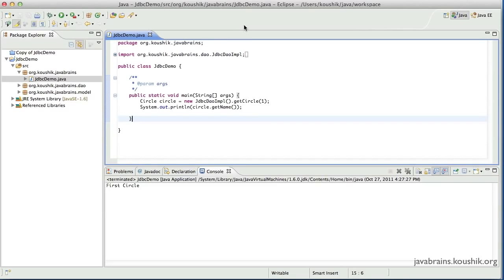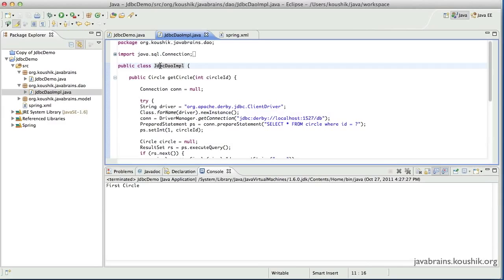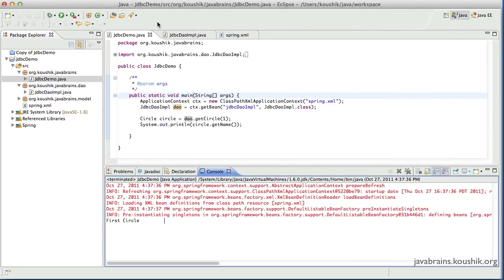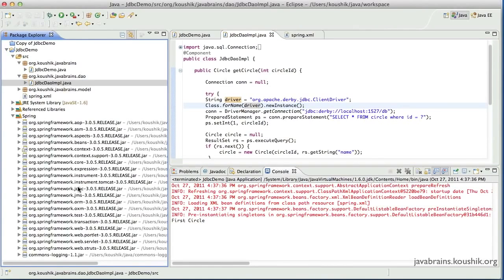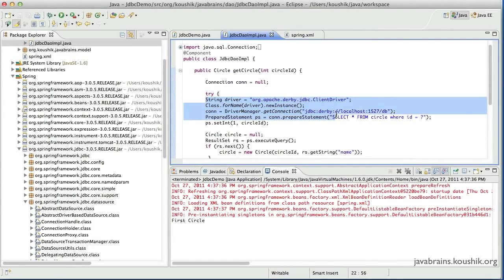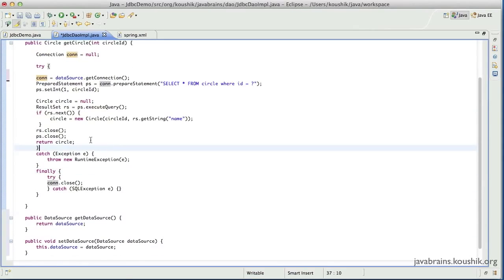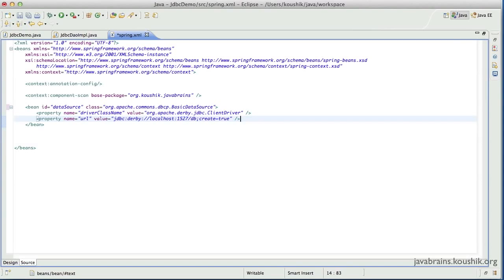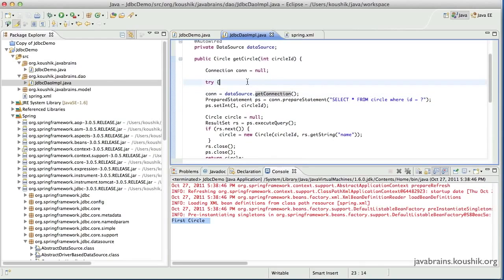Spring Tutorial 3 Adding Spring and DataSource Configuration